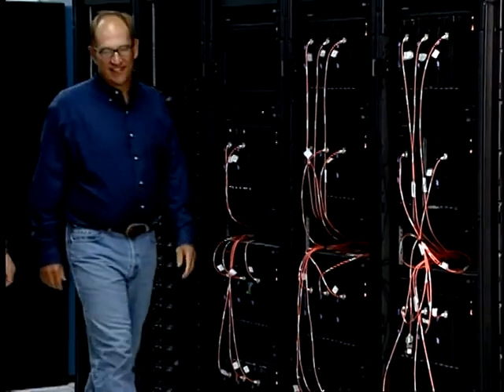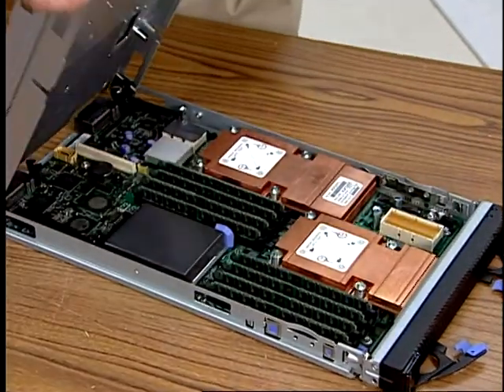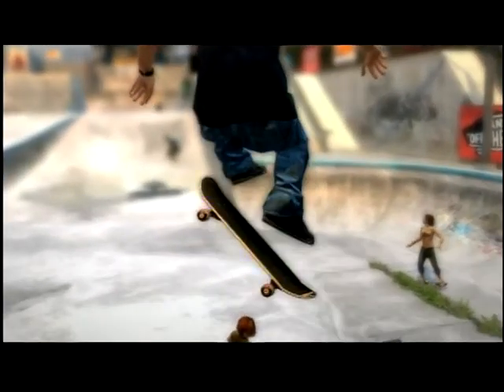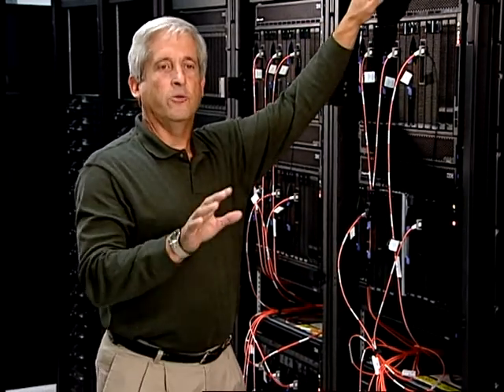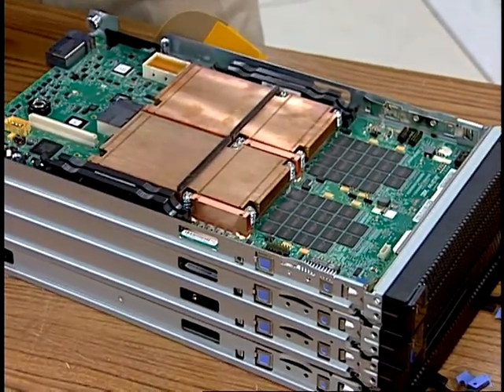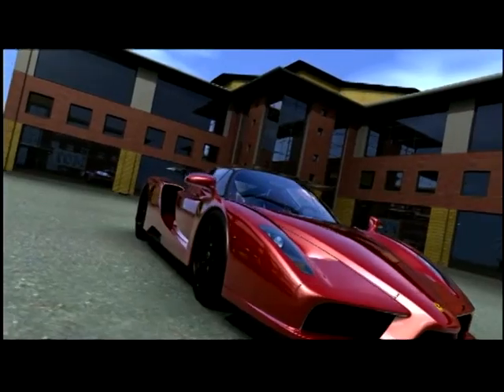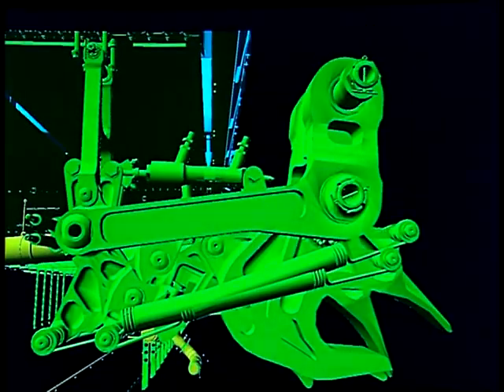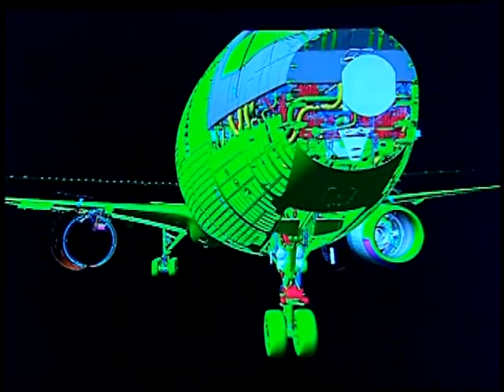Road Runner Project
Fastest Supercomputer on the earth two years running and it was created using Playstation3 Cell processors.